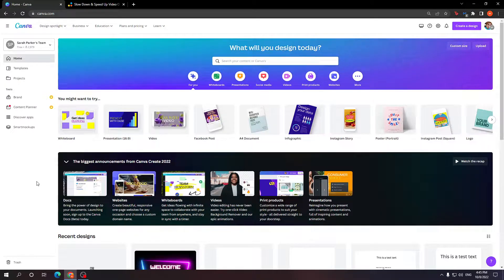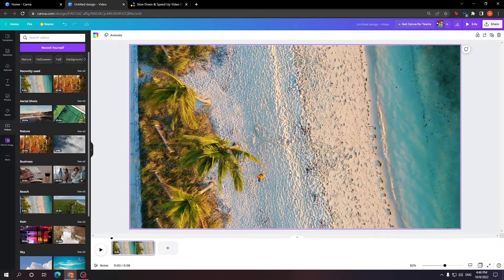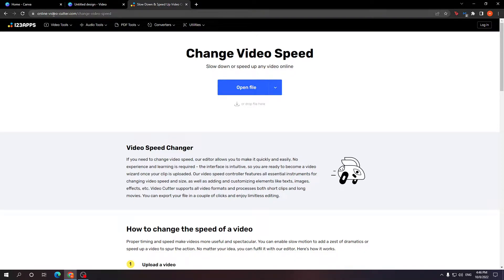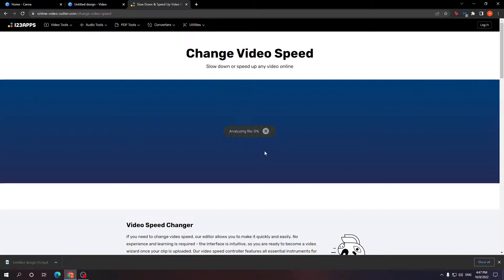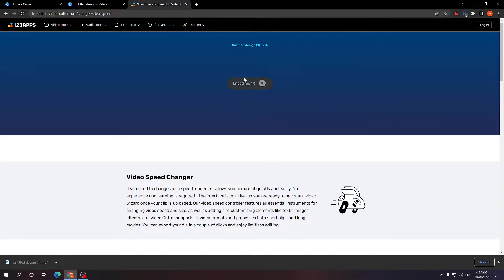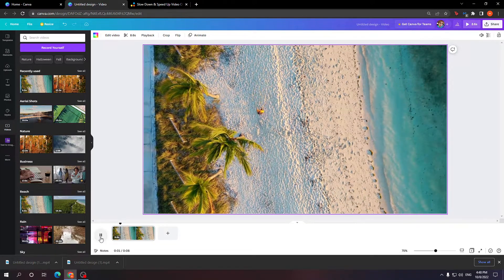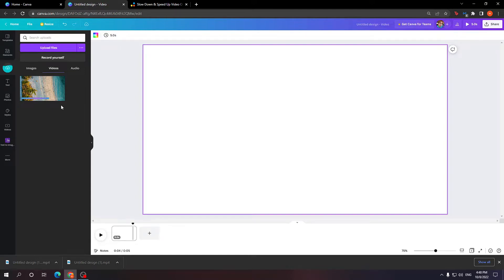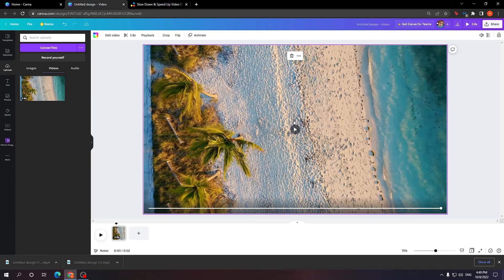How To Speed Up Your Video In Canva (Easy 2026 Version)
How to speed up Canva video in 2026. Canva does not give you the option to speed up the video itself so we need to use an external tool to increase the speed of our clip. The website shown in this quick tutorial is